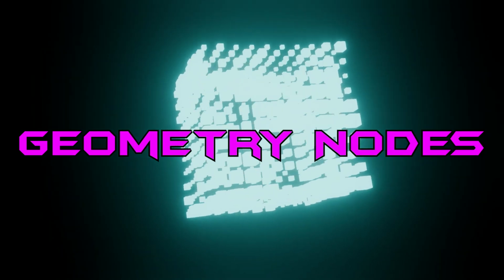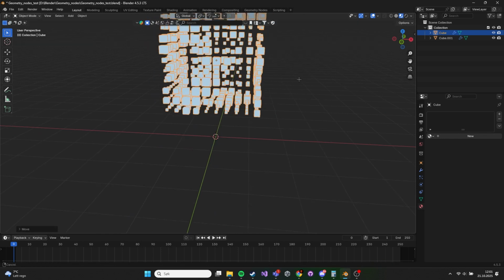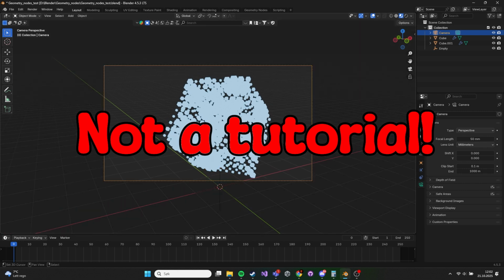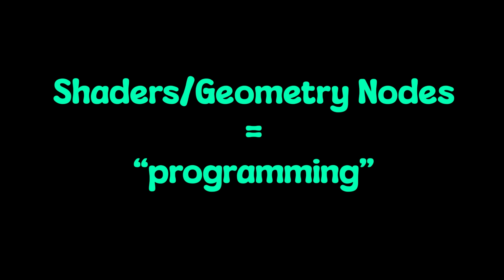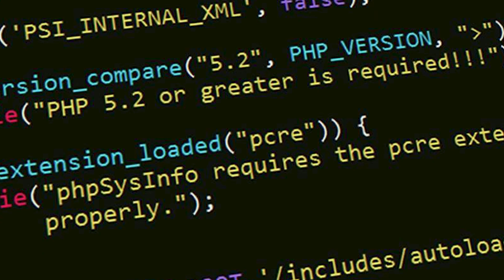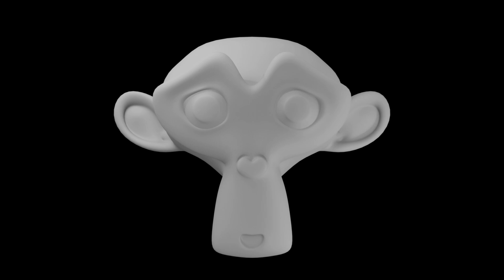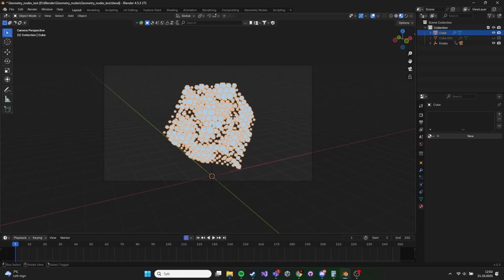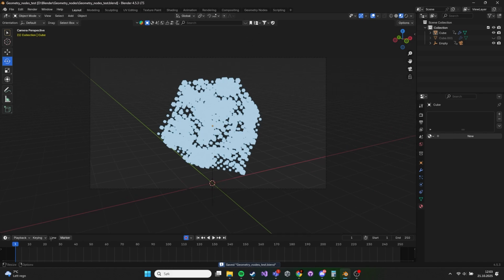Shaders And Geometry Nodes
Hello everyne! Today I want to show you all what iv'e been working on for the past 2 weeks.